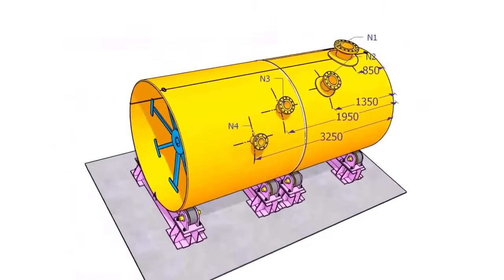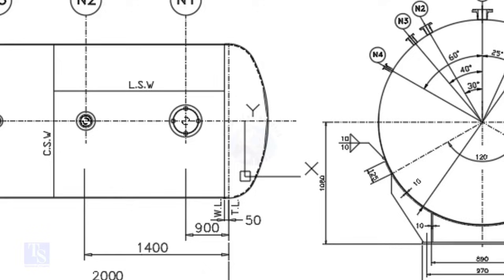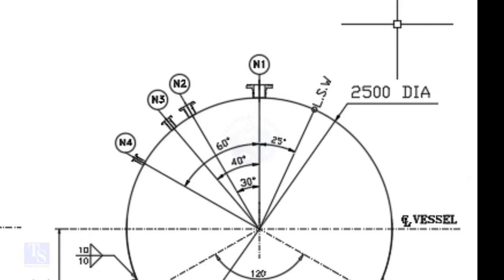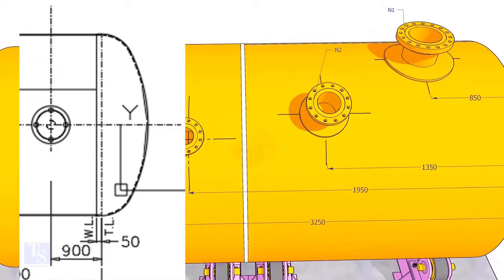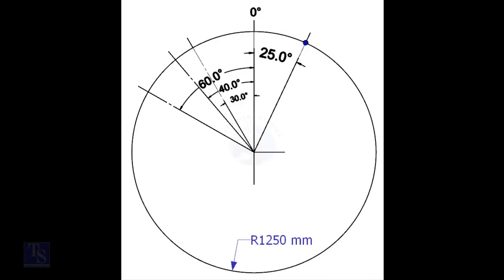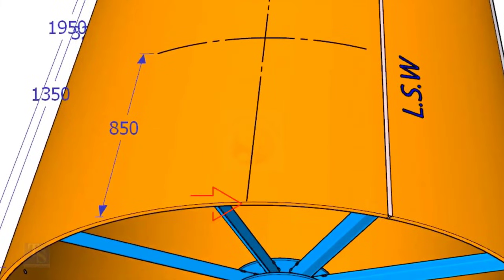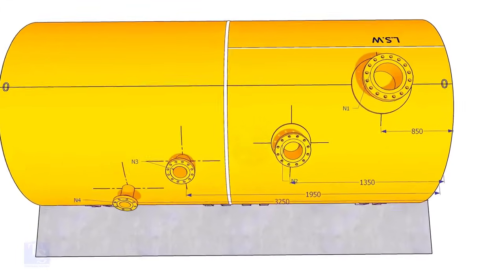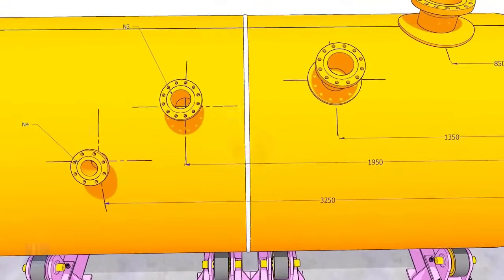Marking Nozzle Centers on Pressure Vessels – Easy Guide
Hi friends, welcome to Technical Studies!
In today’s video, we’ll learn how to mark nozzle centers on a pressure vessel with simple and accurate methods. Whether you’re a fabricator, supervisor, or QA/QC inspector, this guide will help you understand the correct procedure for locating and marking nozzle centerlines on shell courses and heads.
By the end of this video, you’ll be able to mark any nozzle position confidently, using standard shop-floor techniques.